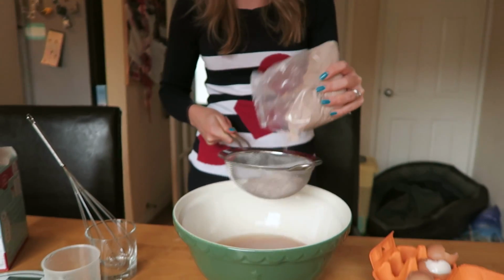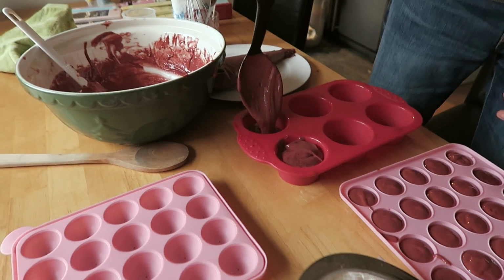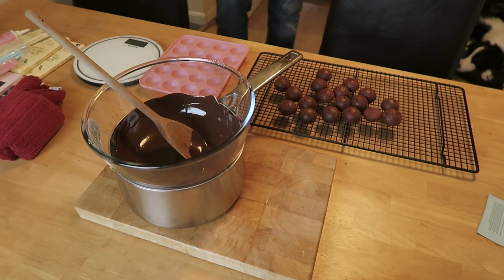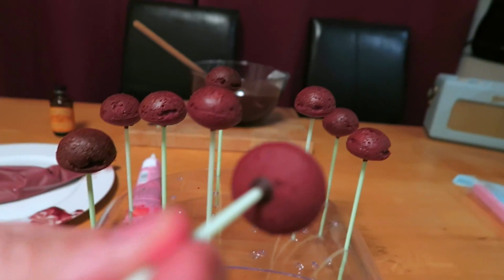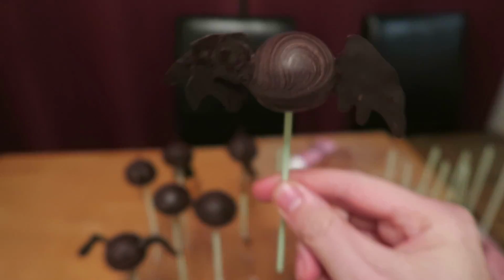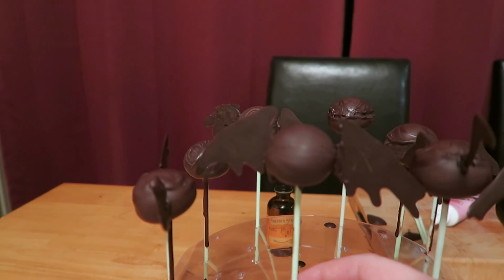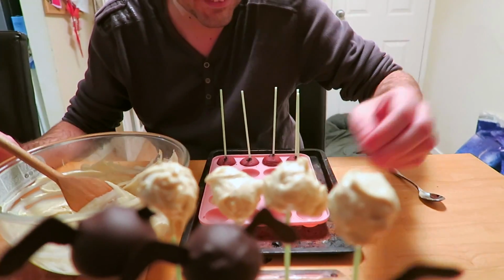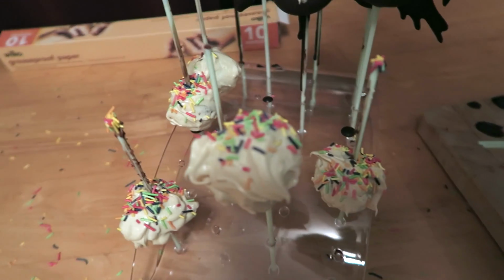Epic Cake Pop Fail - Day 59 : 24th Vlogtober (October) 2015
We finally get around to making our halloween cake pops. We attempt to make; bat cake pops, ghost cake pops, mummy cake pops and pumpkin cake pops. Unfortunately, as ever things don't go to plan.

Welcome to our lives. We are Chris and Jen Oxley and our amazing dog Shep, English vloggers and we want you to share in the trials and tribulations that is our life.